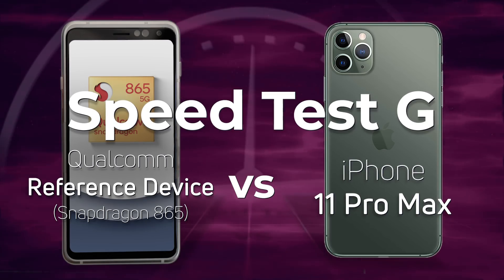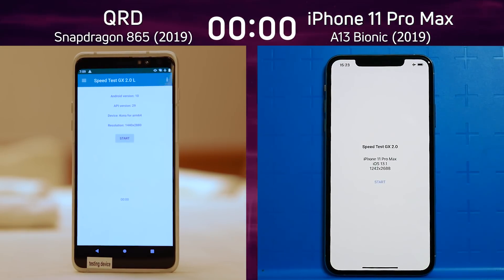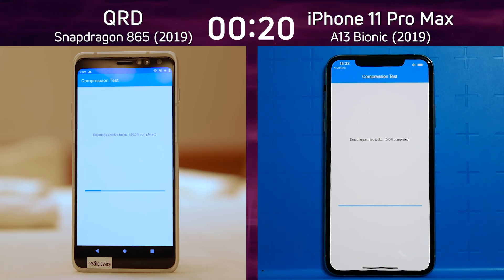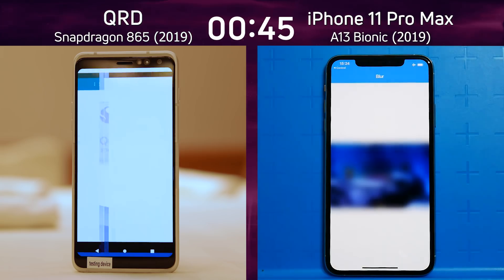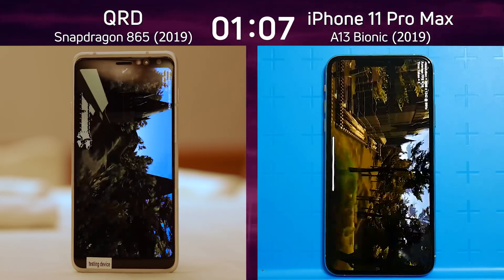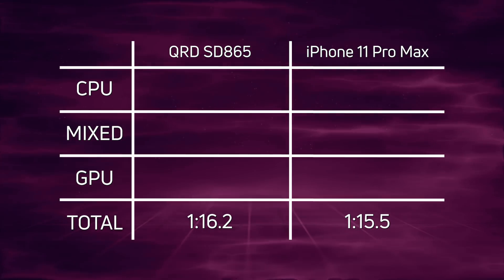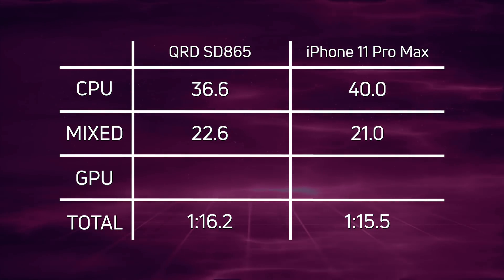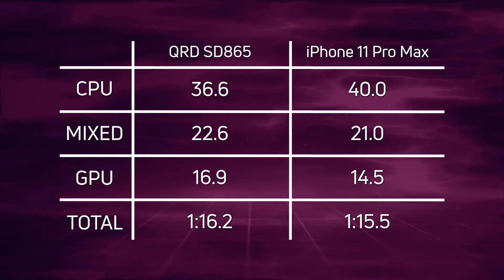Qualcomm Reference Device (Snapdragon 865) vs iPhone 11 Pro Max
Following the launch of the Snapdragon 865, some folks were give the chance to play with a reference device with the Snapdragon 865 inside. We got the chance to run Speed Test GX 2.0 on the device. Will it beat the iPhone 11 Pro Max? Let's find out!